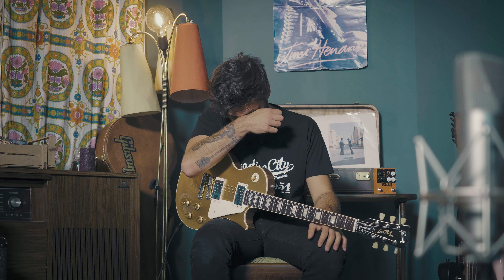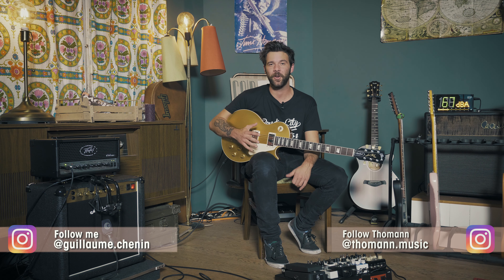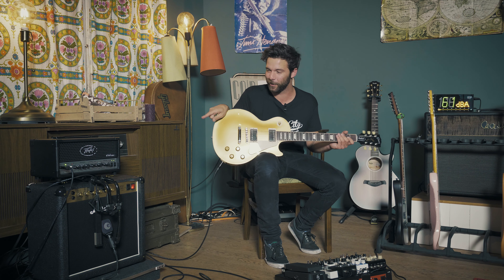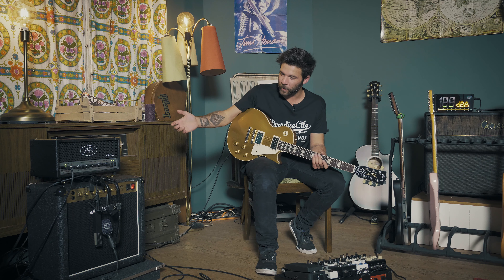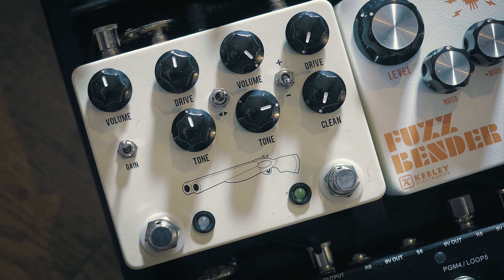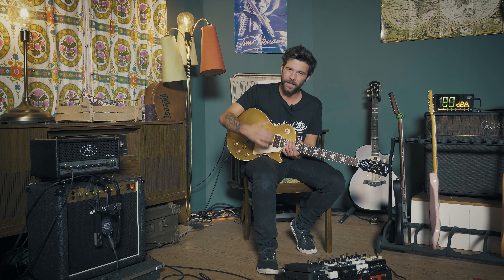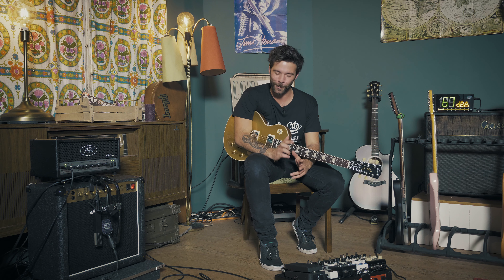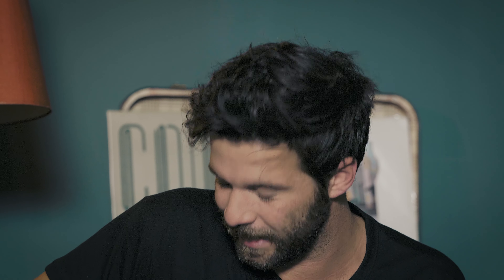Hit the Tone | Master of Puppets by Metallica (James Hetfield) | Ep. 40 | Thomann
This episode covers the introduction of the song Master of Puppets played by Metallica.

Interesting bits and pieces:
0:00 : Intro and playing
1:19 : Presentation and Guitar setup
2:19 : Amp and pedal setup
3:20 : The SOUND
4:28 : Please be careful with that amp configuration!
5:26 : The Lesson
5:45 : The fretting hand
6:26 : The DOWN picking hand
6:54 : Making excuses and conclusion
8:08 : Let me know what song I should do next!
8:27 : Outro playing